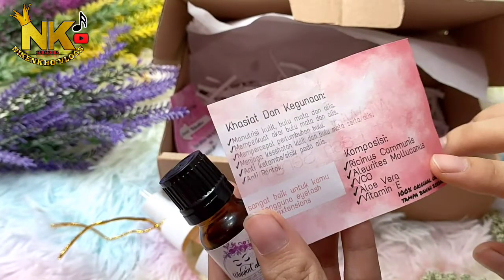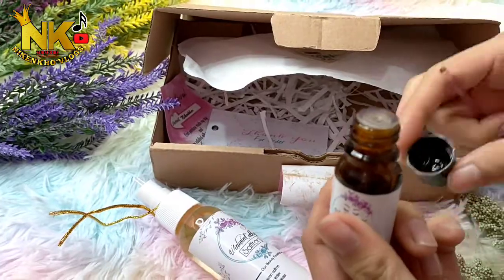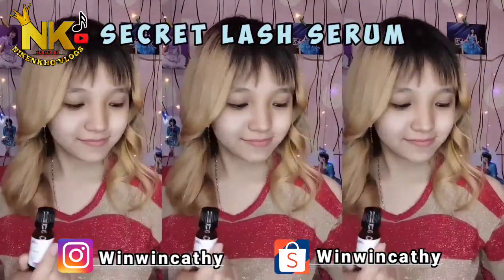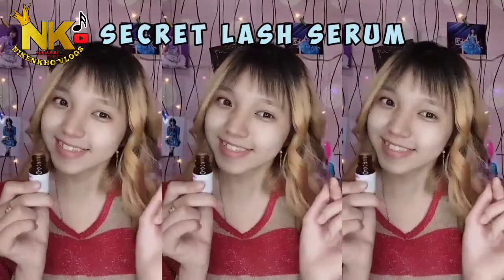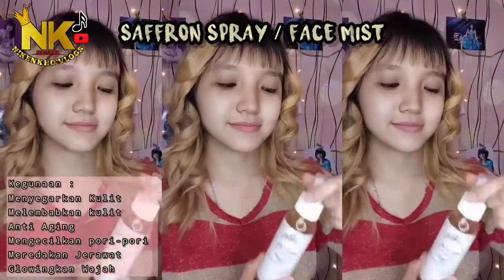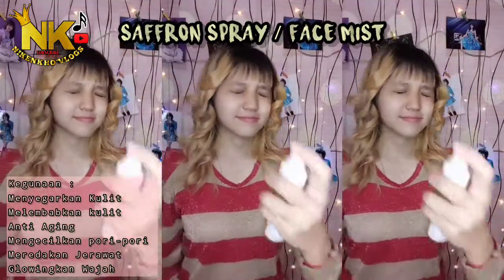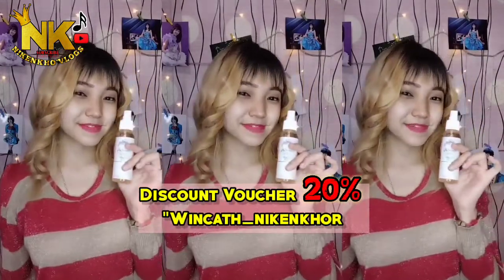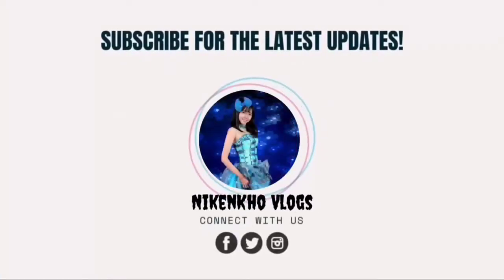Nikenkho ~ Review Secret Lash Serum & Saffron Spray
Kamu pengen kelihatan cerah, pengen bulu matanya lebat, panjang dan lentik ?
disini aku punya solusi buat kamu
yaitu pakai Lash Serum dari winwincathy
gak hanya bulu mata yang harus diperhatikan tapi penampilan dan kebersihan muka juga loh.
disini juga terdapat spray muka dengan tujuan untuk mencerahkan muka kita yang lagi kusam, meghilangkan noda2 bekas jerawat bahkan menglowingkan muka

Kalian bisa membelinya dengan menggunakan kode voucher aku langsung dapat discount sebesar 20%
lumayan banyak kan jadi tunggu apa lagi..

Langsung klik saja link dibawah ini

抖音号 : Nikenkhor3101